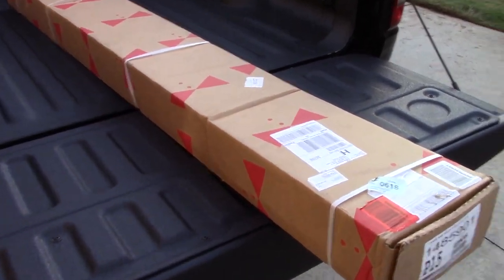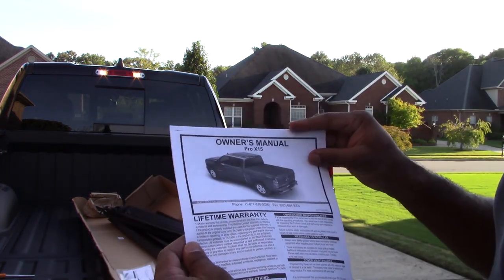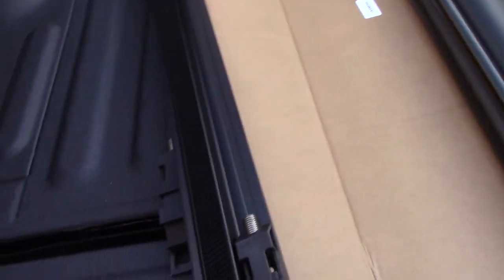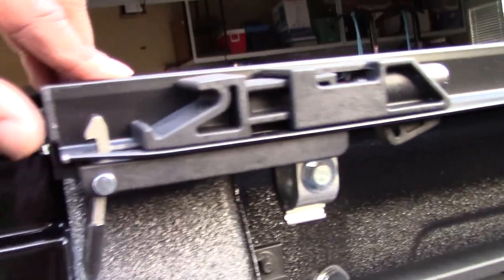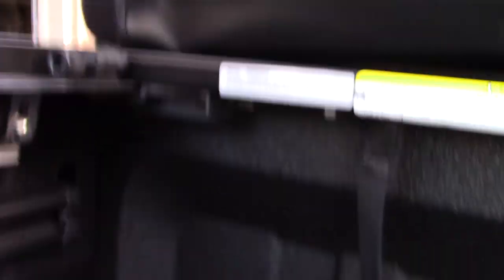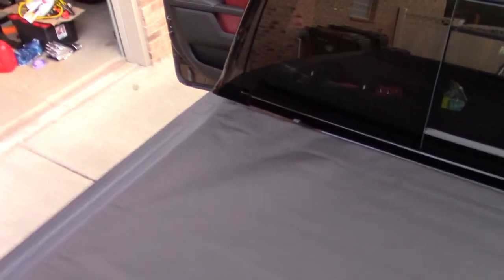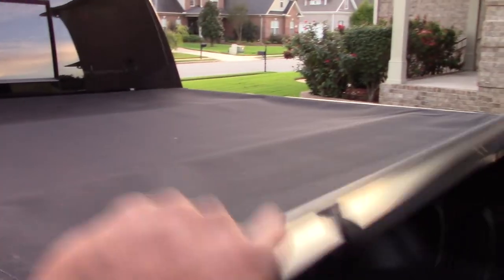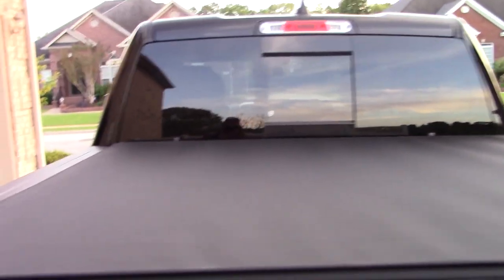Truxedo Pro X15 Tonneau Bedcover Install on My 2019 Ram Rebel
I purchased this TruXedo Pro X15 Soft Roll-up Truck Bed Tonneau Cover for my 2019 Ram Rebel 1500 with the  5'7" Bed. The install was super easy mostly due to the easy to read directions that came with the cover. When I purchased the cover from Amazon it was $428 but as of today the price is $539.

B-Rob